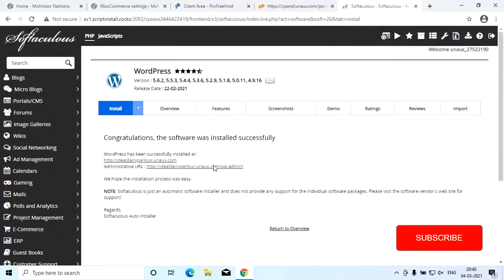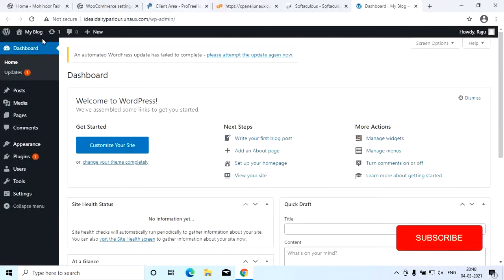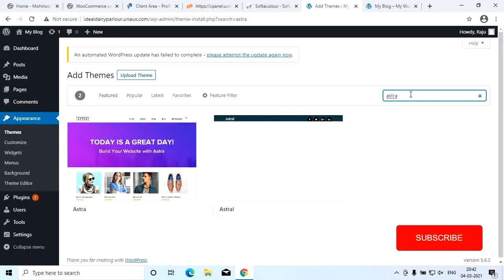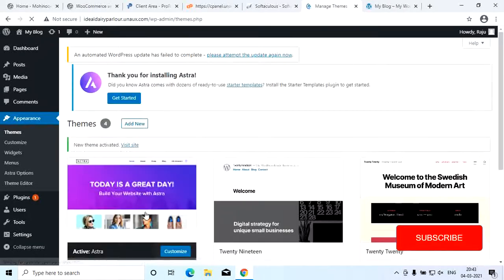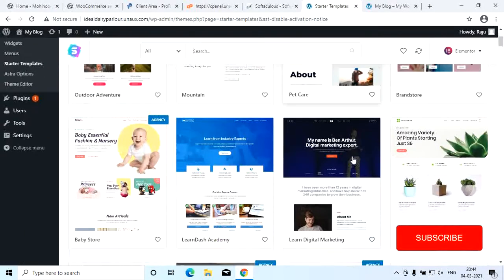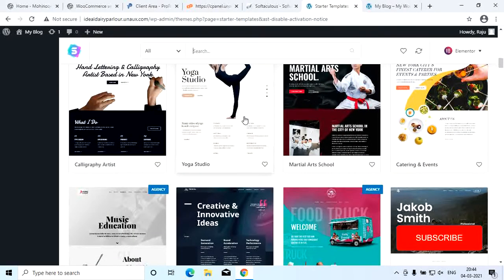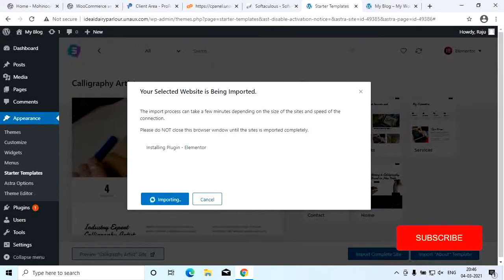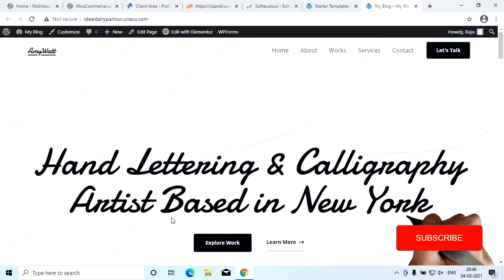How to create a Website using wordpress in kannada -Part 2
in this video i will show to how to create a free website using wordpress in kannada Part 2

Best Products in Amazon